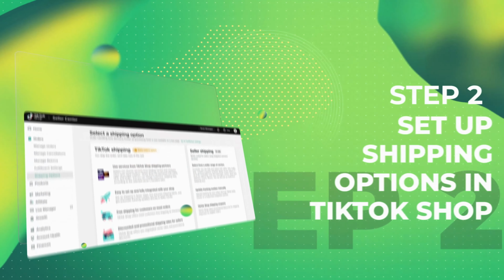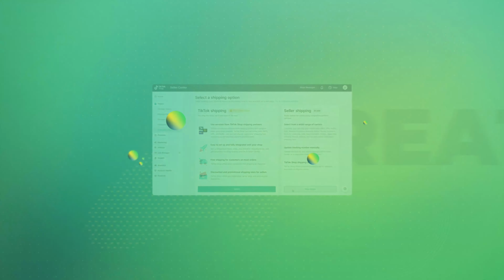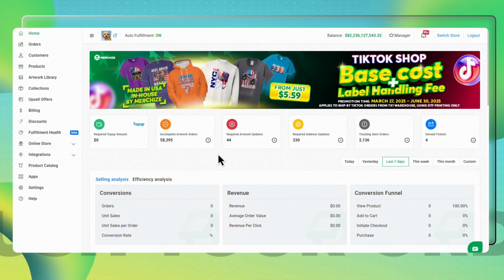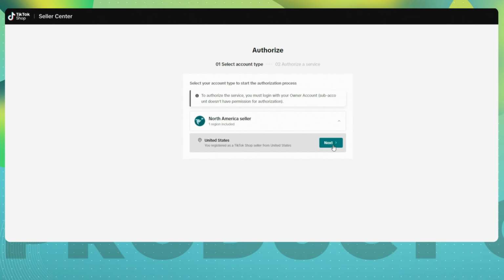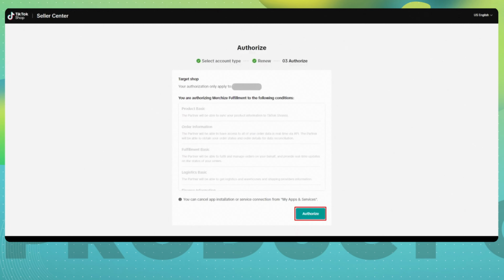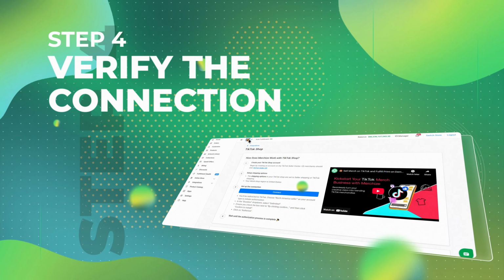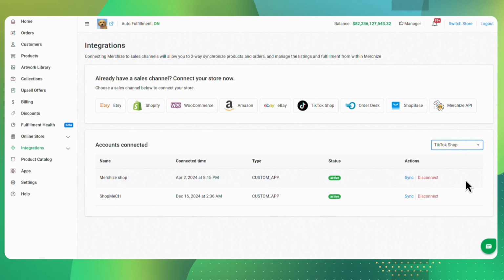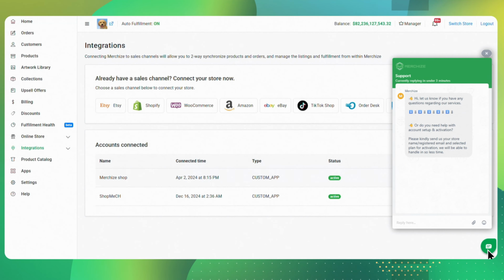MERCHIZE TUTORIAL | HOW TO CONNECT TIKTOK SHOP STORE TO MERCHIZE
Learn how to seamlessly connect your TikTok Shop store to Merchize in just a few steps! 🚀

This tutorial will guide you through the process of integrating TikTok Shop with Merchize so you can automate fulfillment, manage orders easily, and scale your business faster. Perfect for sellers looking to tap into the power of TikTok Shop with the reliability of Merchize fulfillment.

👉 Follow along and start growing your TikTok sales with Merchize today!